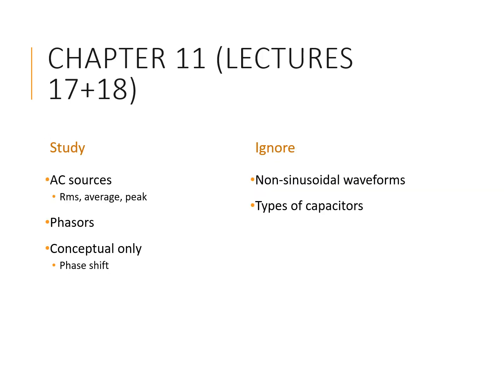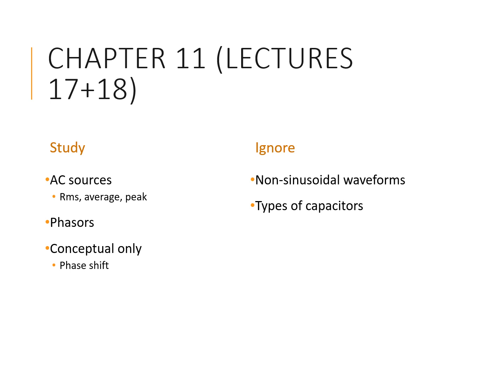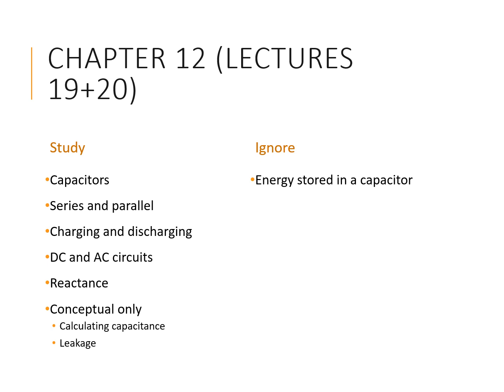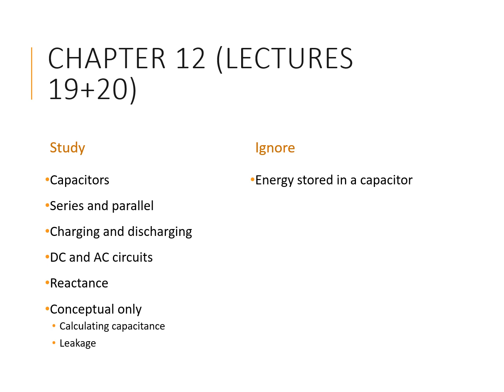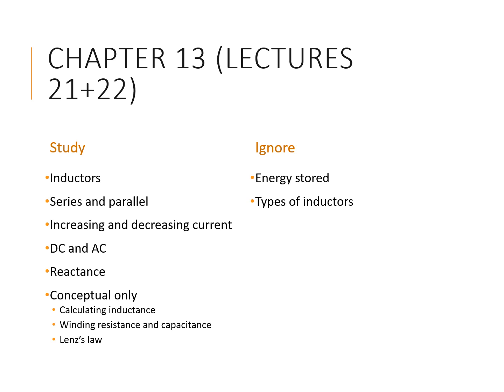Exam 3 Review